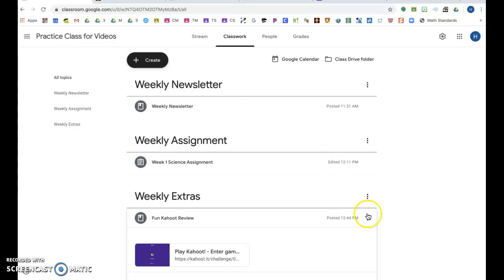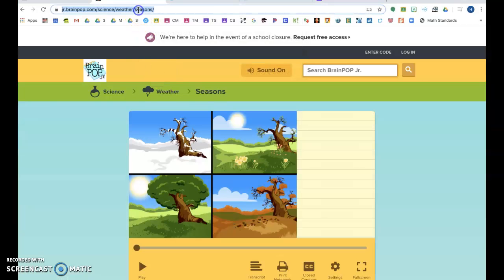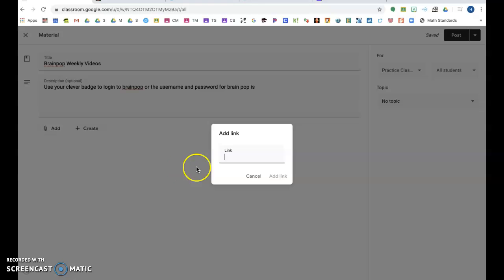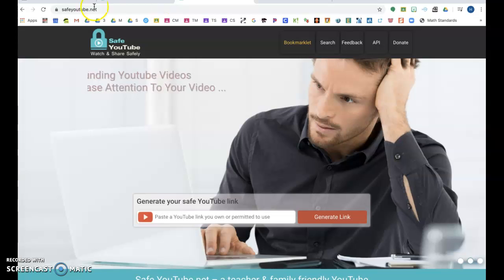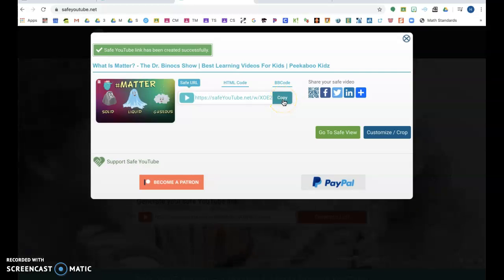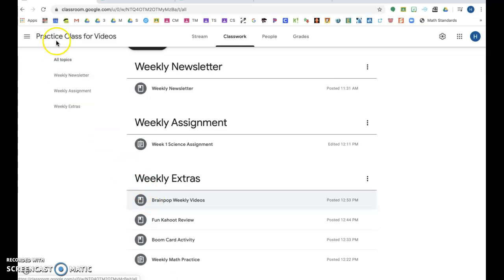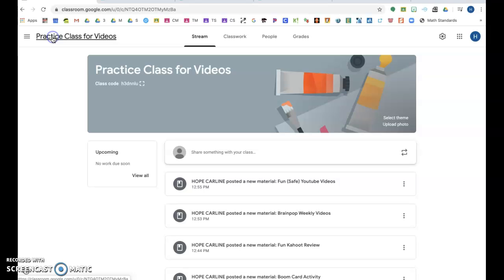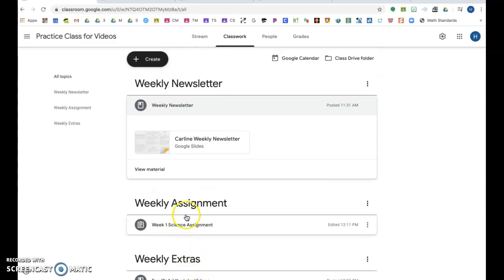How to upload Brainpop and Youtube Videos Safely